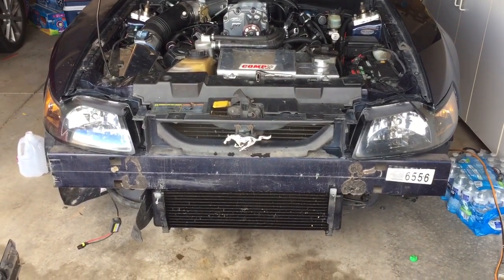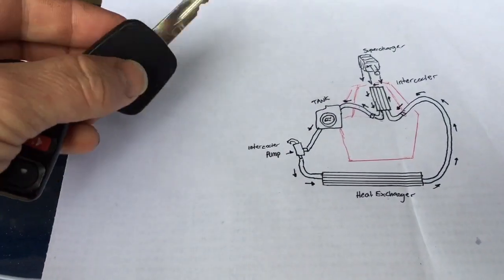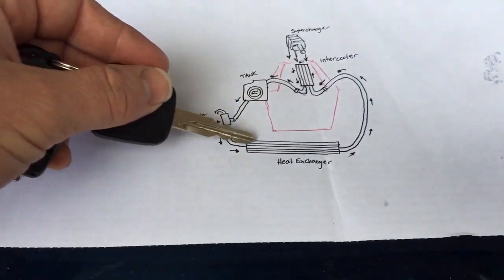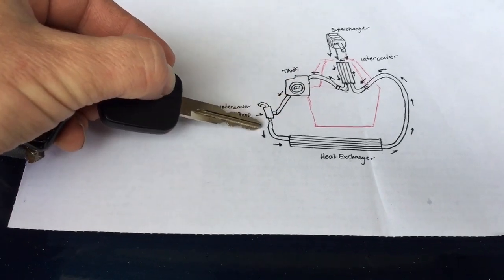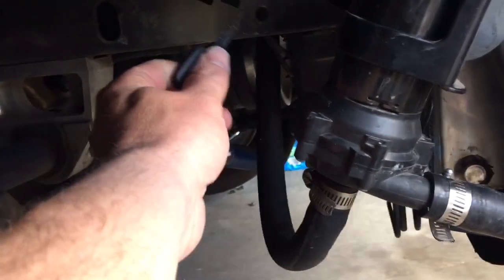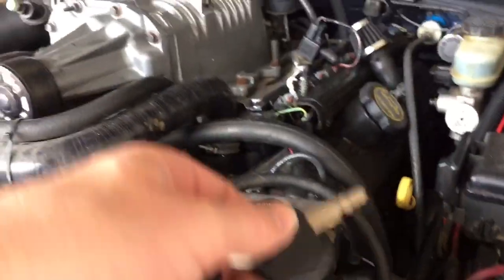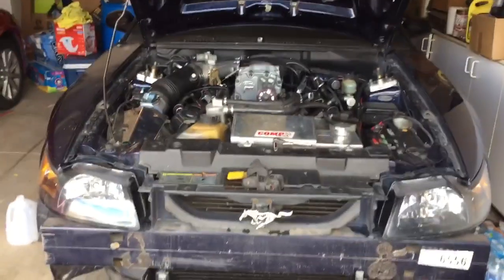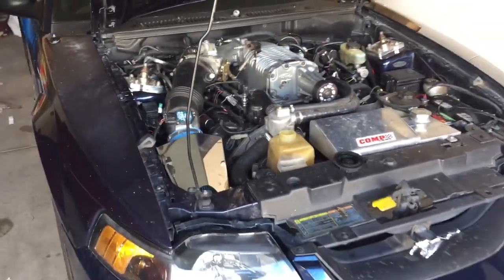How an intercooler and heat exchanger work supercharged mustang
Tork Tech 2V intercooler setup with heat exchanger